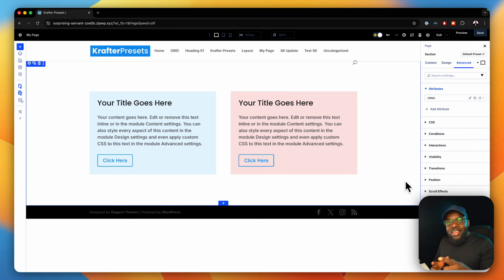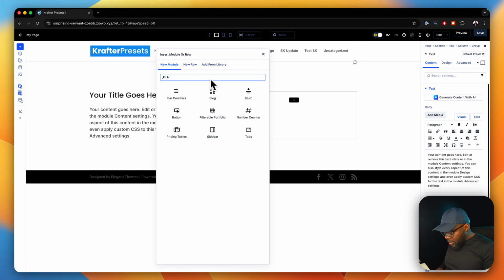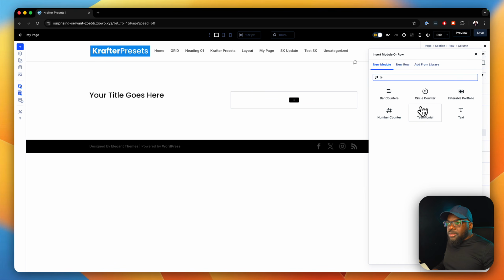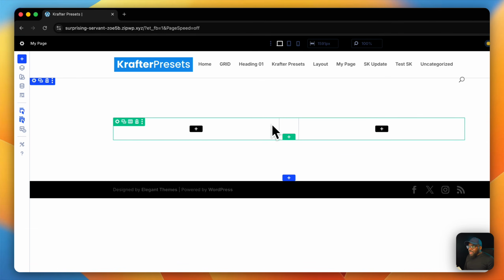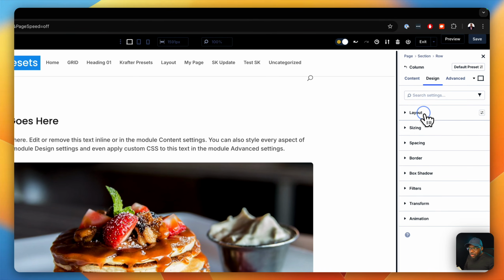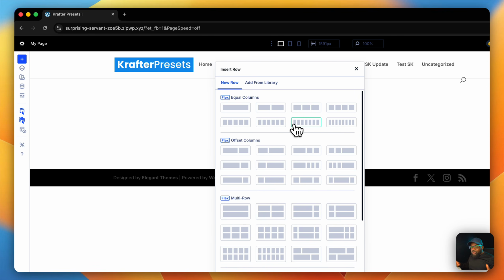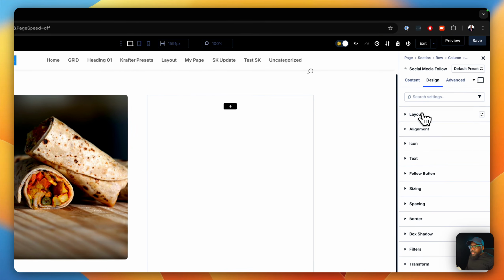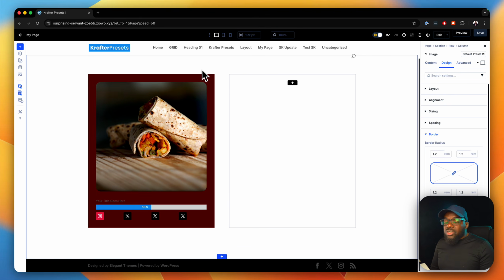Nested Modules VS Module Groups - Which Do You Use?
These two features can look and behave quite similarly in Divi 5, which makes it easy to mix up when to use each one. In this video, I break down the difference in a simple, visual way and show real design examples. You’ll learn when to use Nested Modules to build flexible layouts inside components, and when Module Groups are the better option for keeping your structure clean and organised. By the end, you’ll know exactly which one to choose for your specific design.